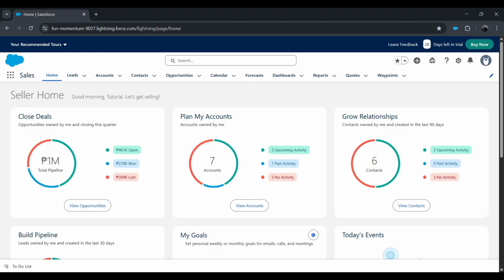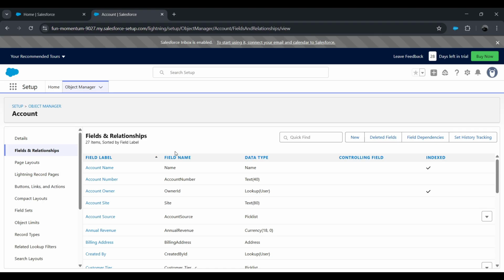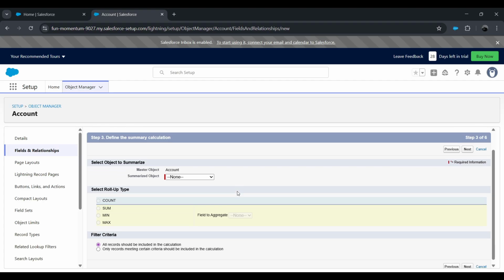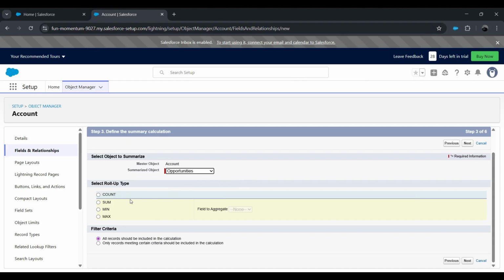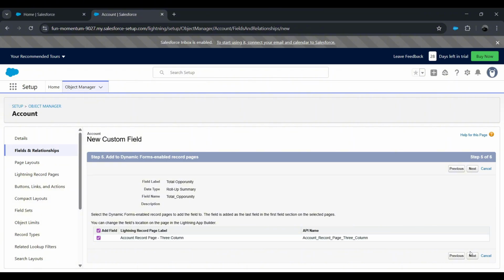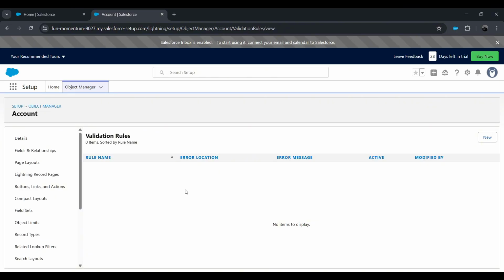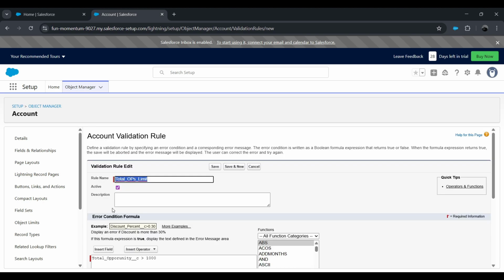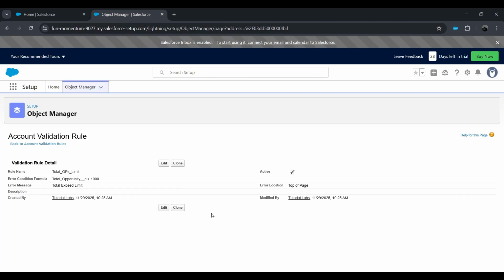How To Implement Roll Up Summary Fields Formulas And Validations In Salesforce (Tutorial 2026)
Along the way, you'll learn how to implement roll up summary fields Salesforce, create Salesforce roll up summary field tutorial, Salesforce formula fields implementation guide, setup validation rules in Salesforce, using roll up summary fields Salesforce, Salesforce custom formula examples, implement validation rules in Salesforce, how to configure roll up summary fields, Salesforce roll up summary formulas explained, building formulas and validations Salesforce, add roll up summary field Salesforce, advanced validation rules in Salesforce